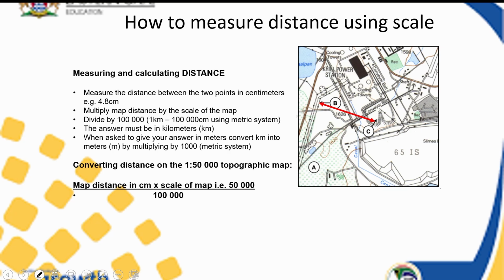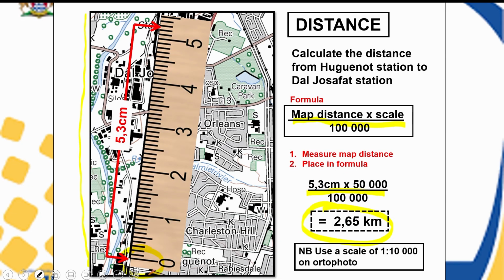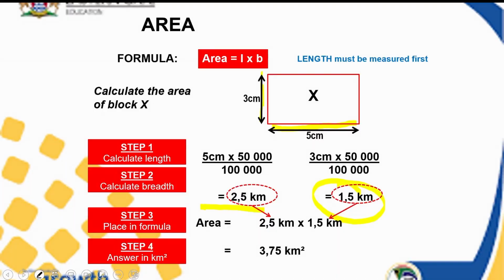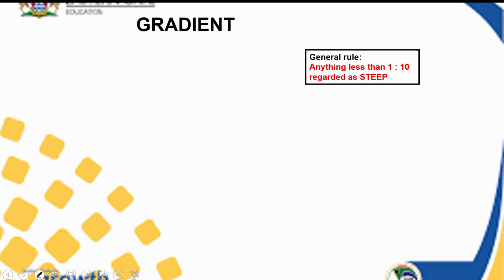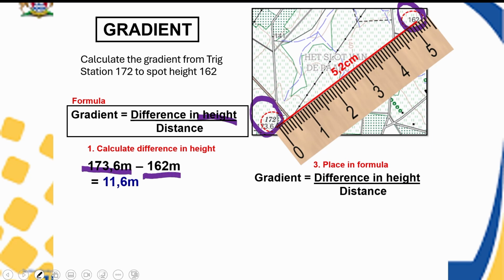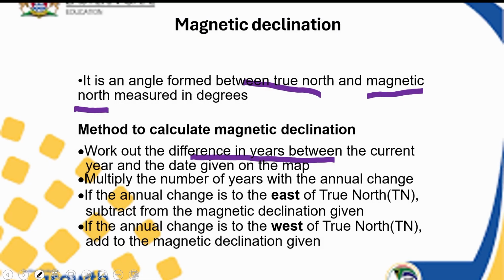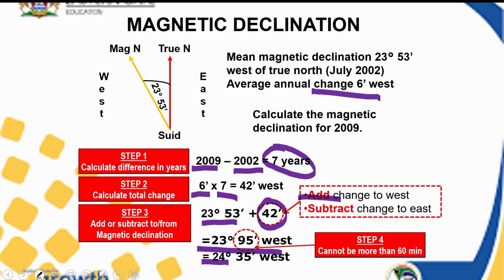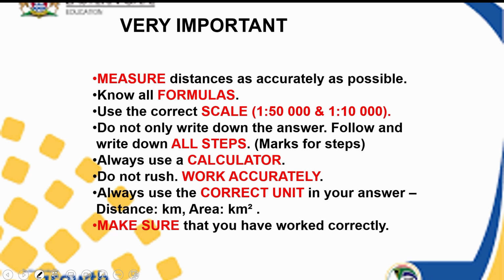Grade 12 Geography - Map Work Paper 1